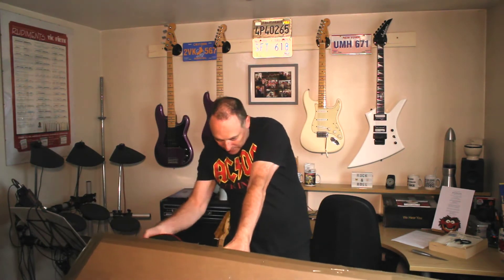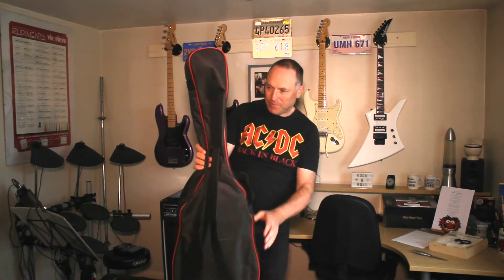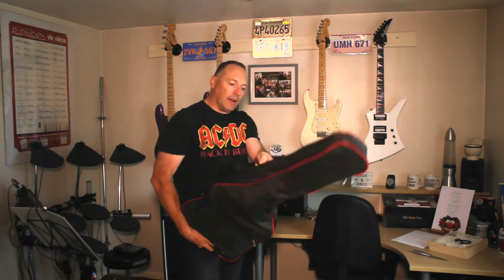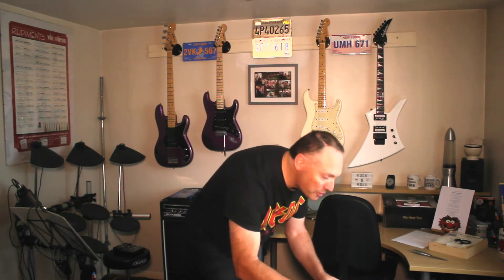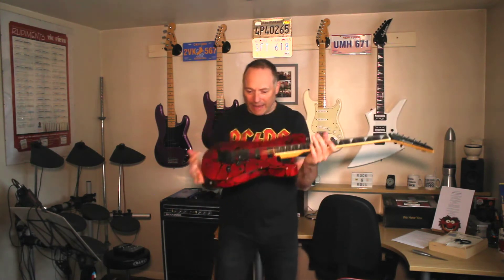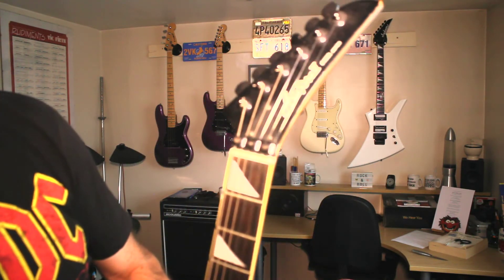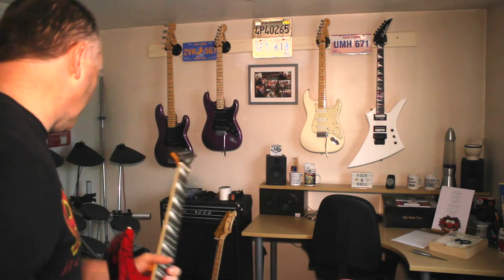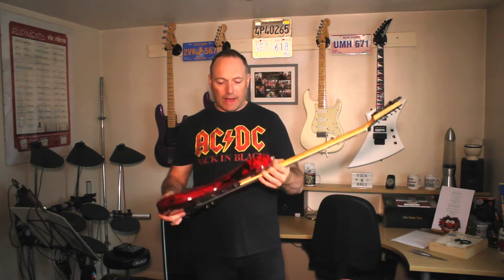Paul's Guitar Cave Episode 9, Aria Pro 2 Red Crackle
More Guitar stuff... this week... The Aria Pro 2 Red Crackle Finish